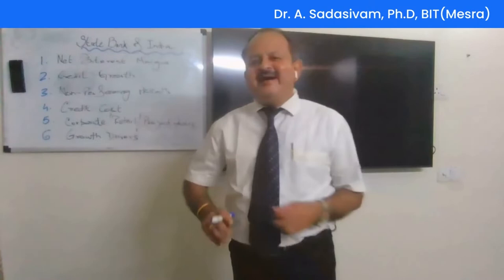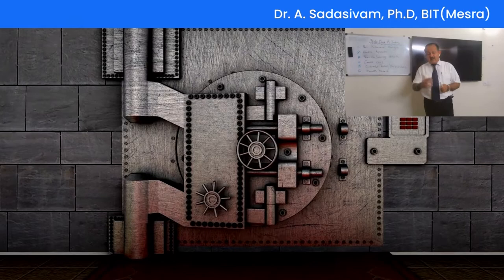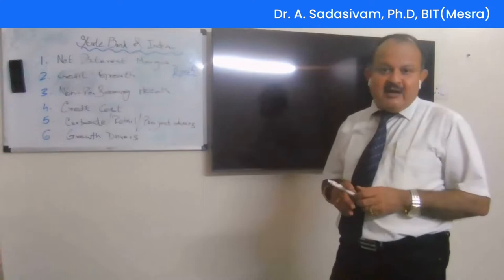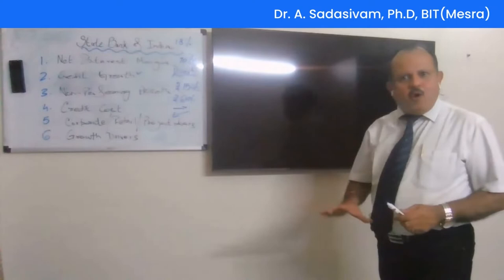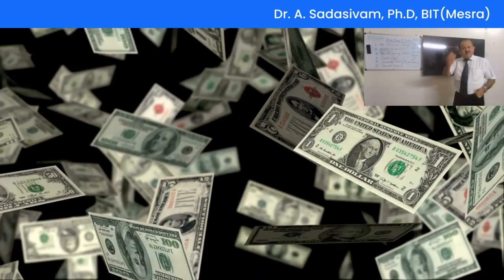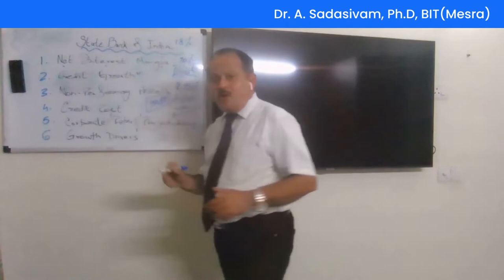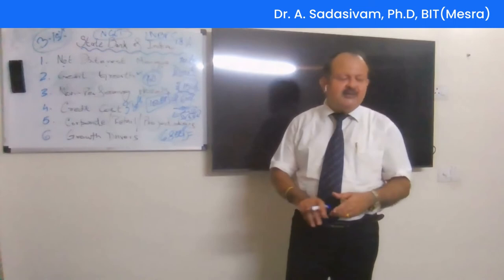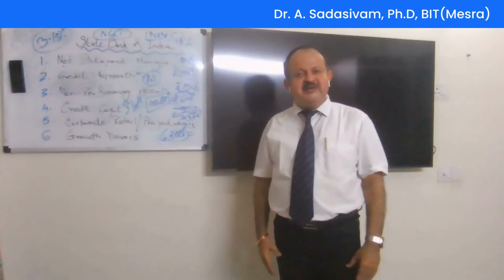SBI SHARES | STATE BANK OF INDIA SHARES | In English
In this video Dr. Sadashivam will be explaining the chronology of SBI shares.

DO FOLLOW US ON OTHER SOCIAL MEDIA ACCOUNTS-
1. LEADERSHIP & MOTIVATIONAL RELATED TOPICS-
2. STOCK MARKET RELATED TOPICS-
3. Weekly News Extract